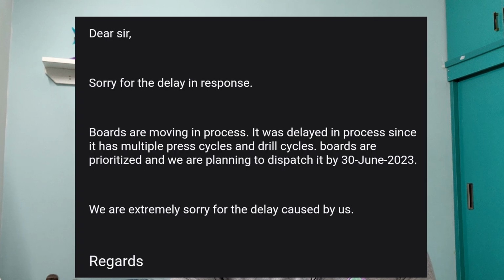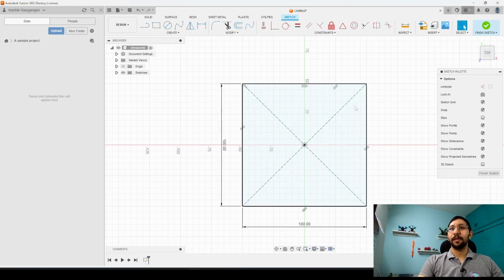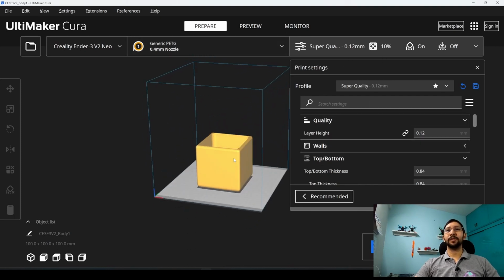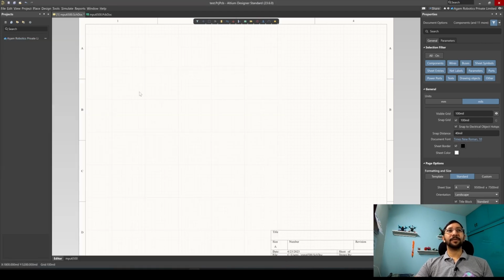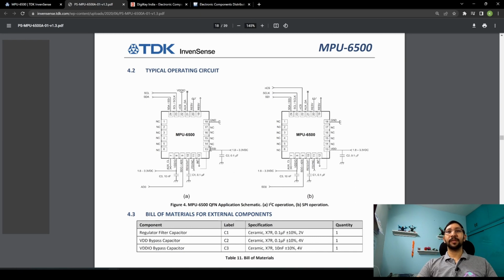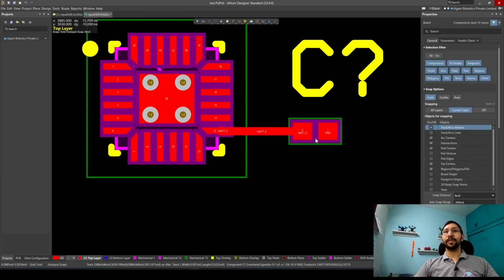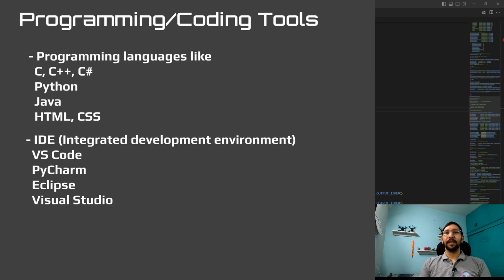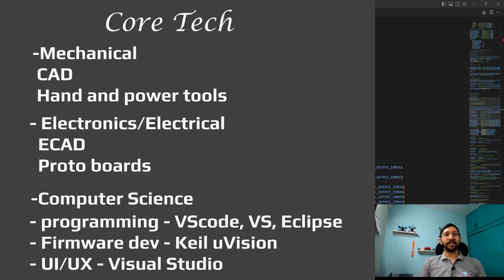Hardware & Software tools required to build Hardware startup in India: Part 1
Also checkout the Hardware startup series -

There's a form below which I would like any drone user to fill in. It would really help in the assessment.

Timeline:
Intro: (00:00)
Core tech: (00:31)
Intro of myself: (00:51)
Mechanical- mCAD: (01:57)
3D printing: (7:33)
Electronics eCAD/EDA: (9:46)
Breadboards/Proto boards: (19:21)
Programming: (21:22)
Other tools: (23:10)
Outro: (25:09)